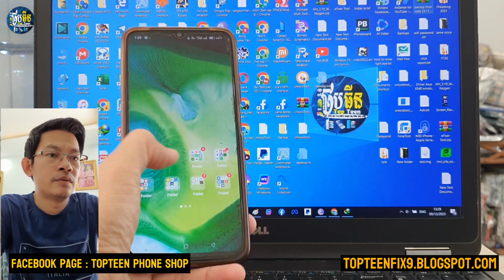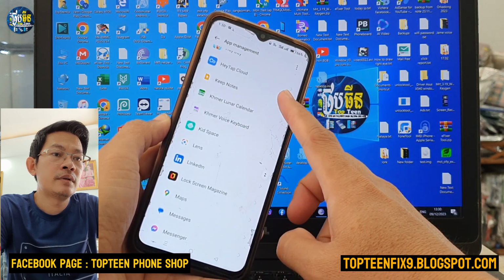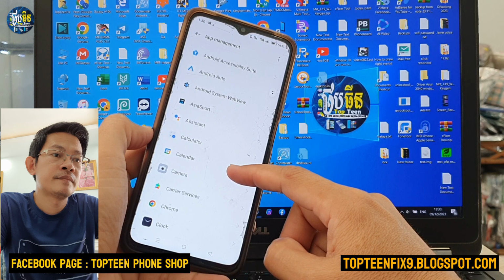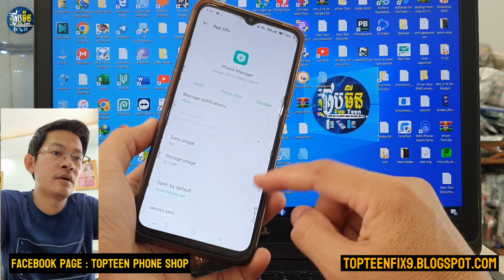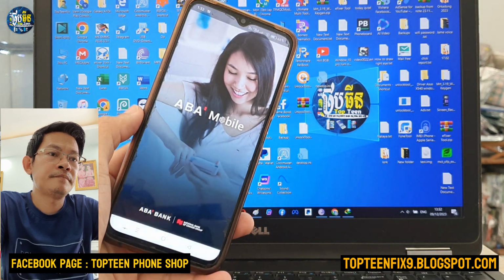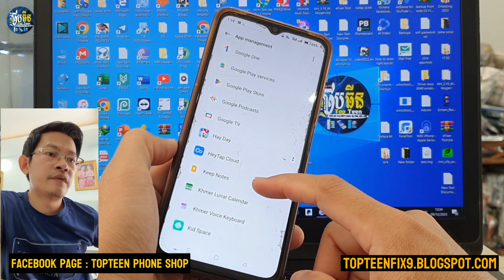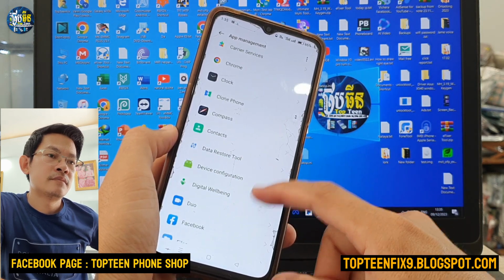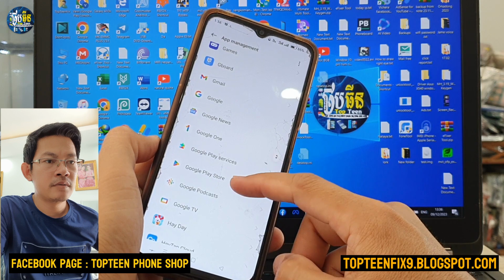ABA Bank application problem with screen sharing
Glad it helped!
For more about TopTeenFix :
Blogger: